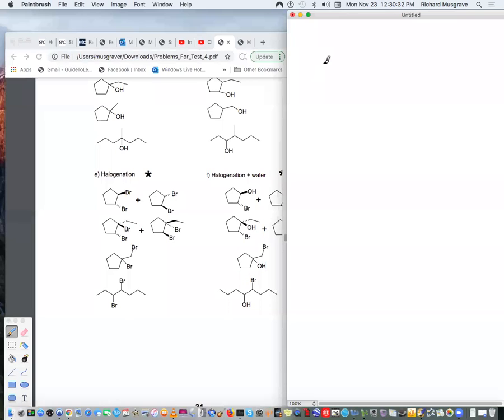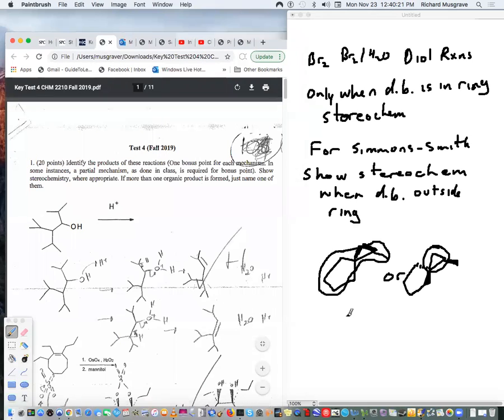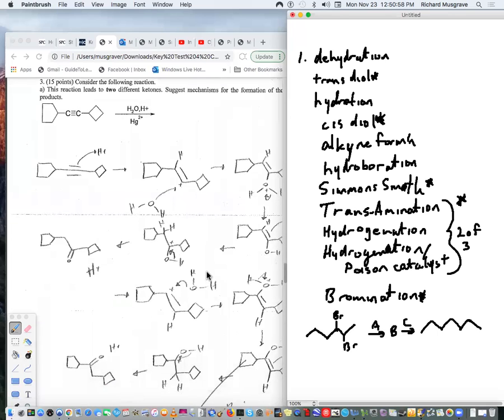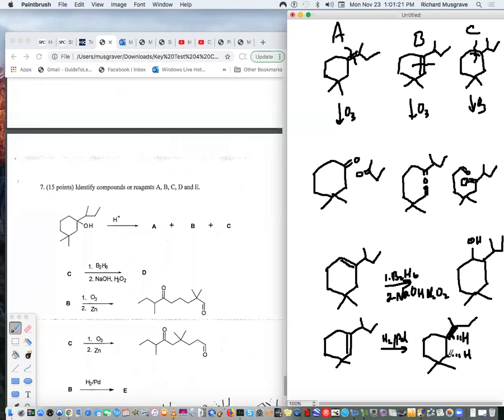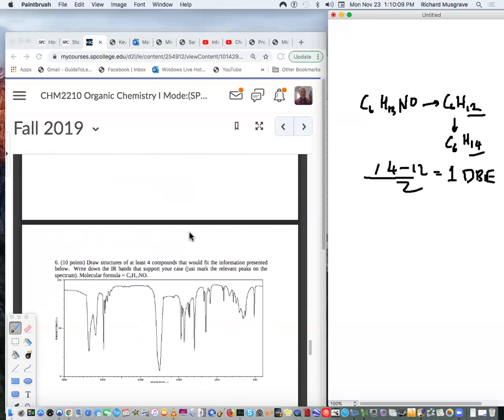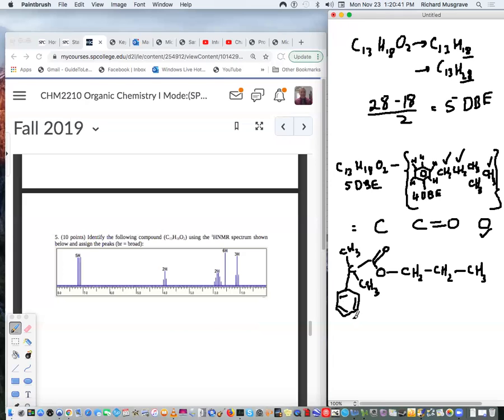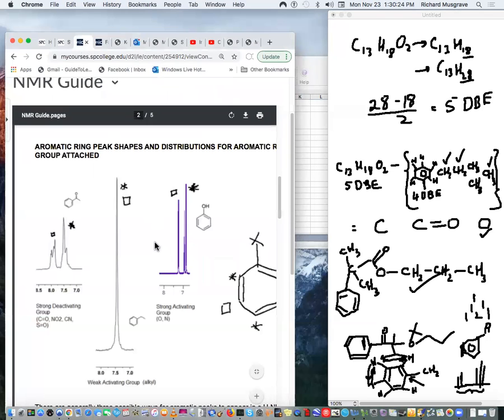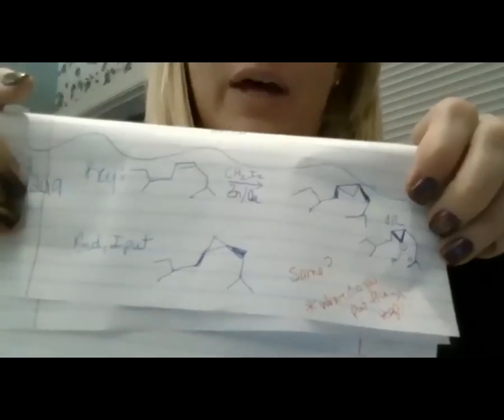CHM 2210 11-24-2020